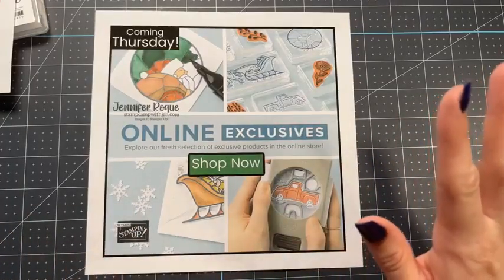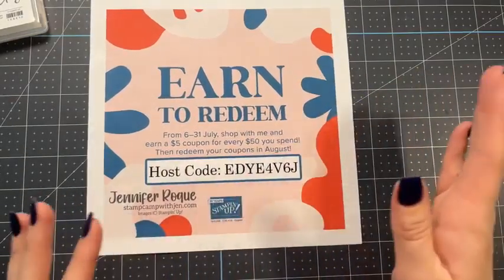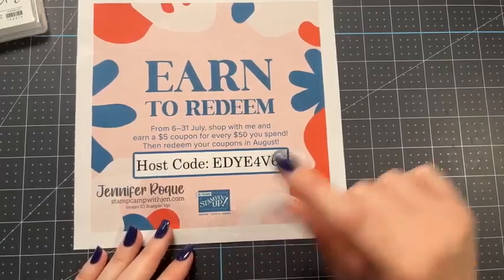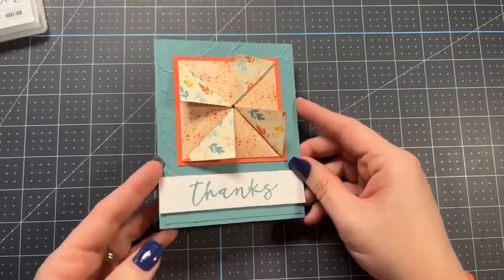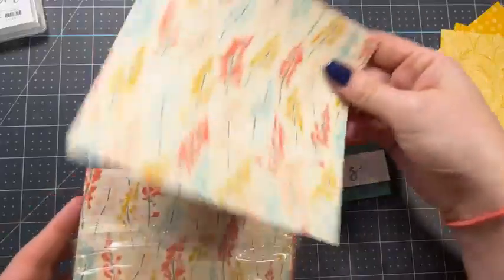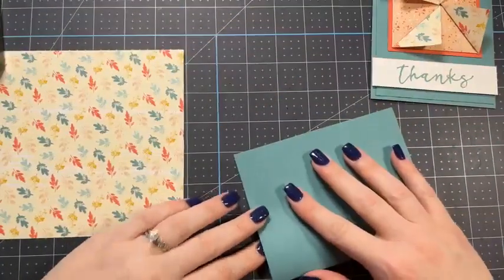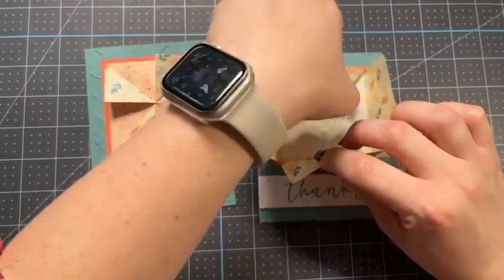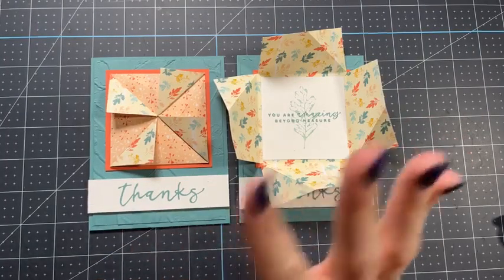Season of Chic Pinwheel Fun Fold Card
Today I have a really cool fun fold that I am calling the Pinwheel Fun Fold. This card was inspired by a card I from fellow Stampin' Up! demonstrator Karen Titus. I hope you enjoy this card!

Inked Botanicals 6" X 6" (15.2 X 15.2 Cm) Designer Series Paper [161157] - Price: $12.50